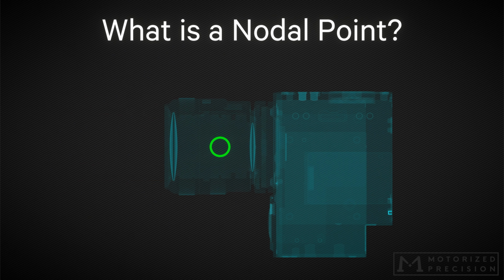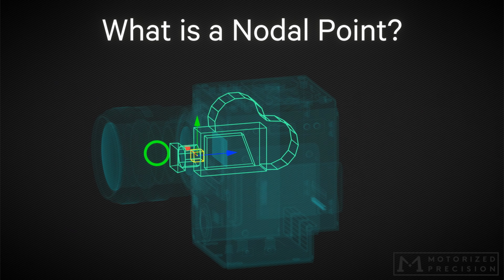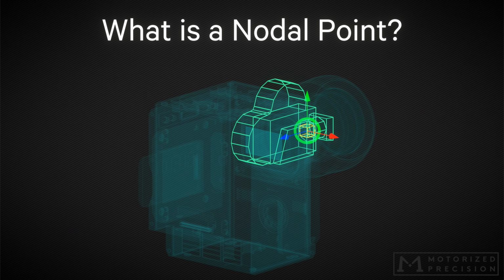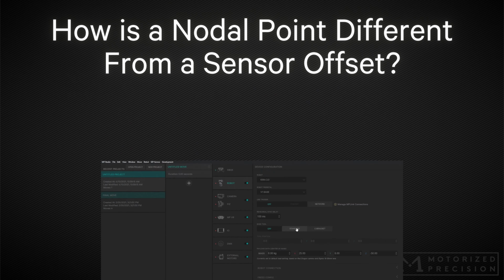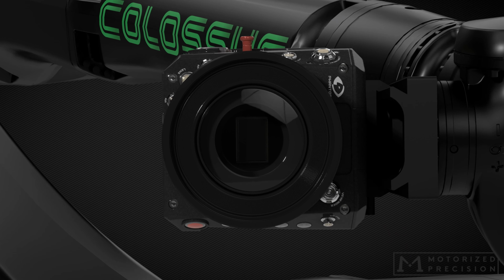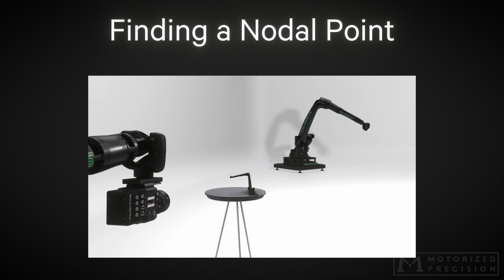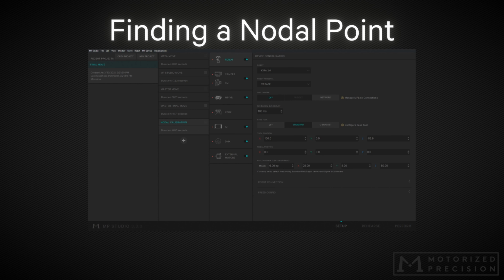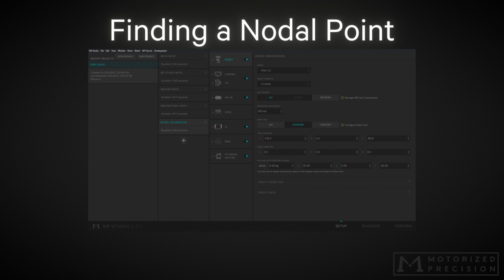MP Studio Robot Nodal Setup Tutorial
In this video we will take a look at, What is the Nodal Point?
How do we set it up?
What effect it has and how to export for Post Production.

Motorized Precision knows the value of intuitive and accessible technology. Making cinema robotics easier to use for cinematographers and directors.